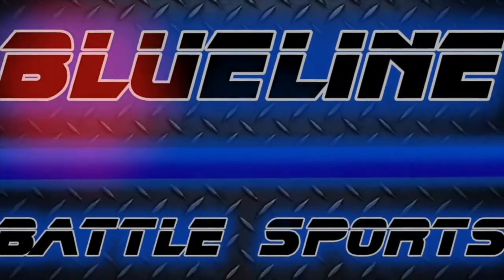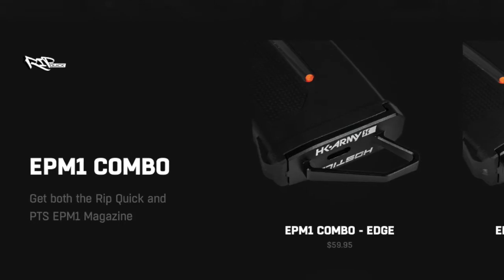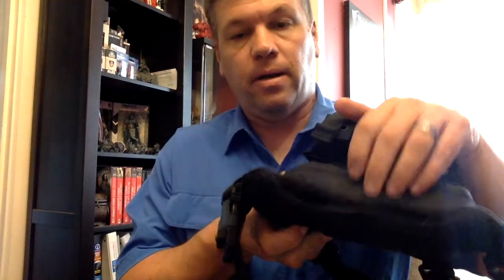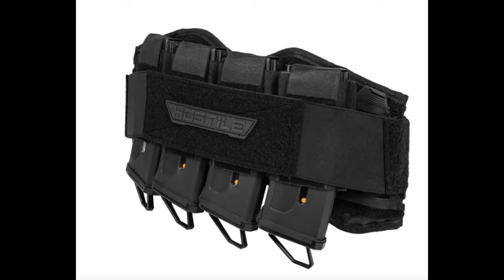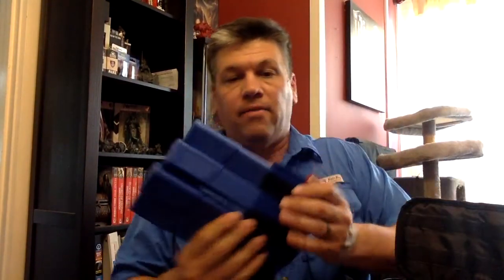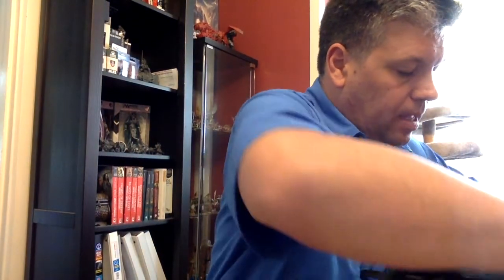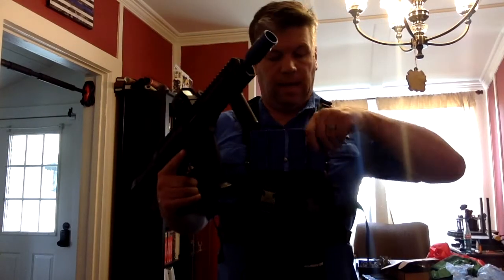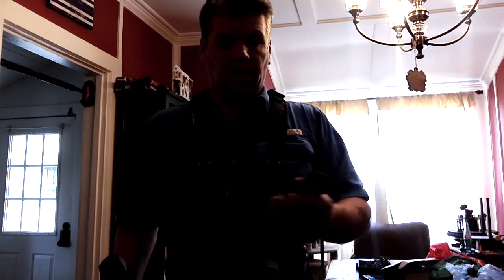HK Army Hostile Chest Rig Review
An unbiased review of the HK Army Sector Chest Rig. Overall I really like the pack however there are a few issues. Take a look at the video and find out what I think of this brand new product!